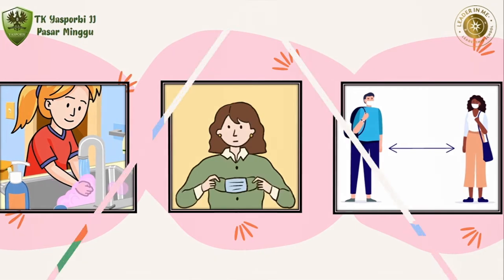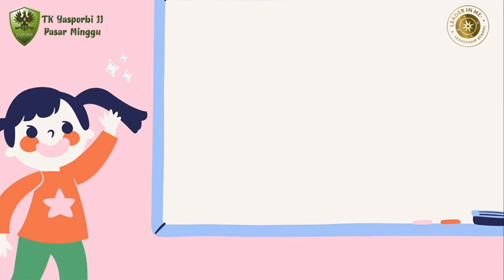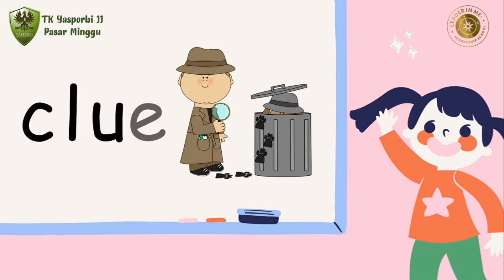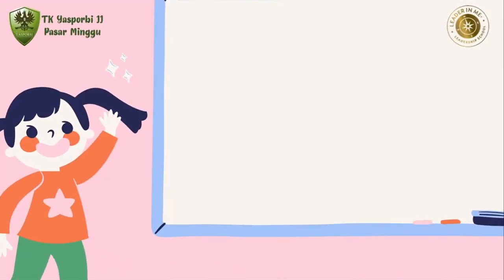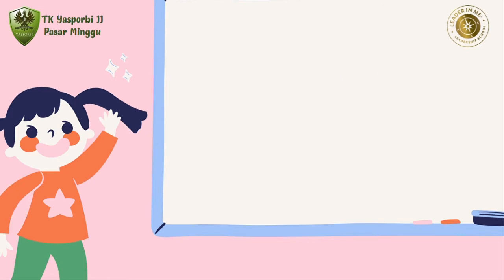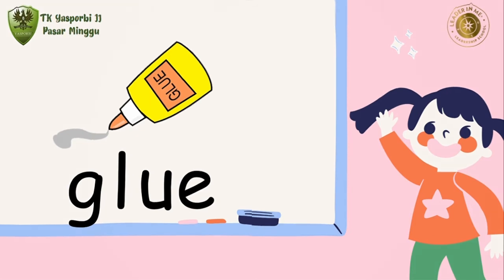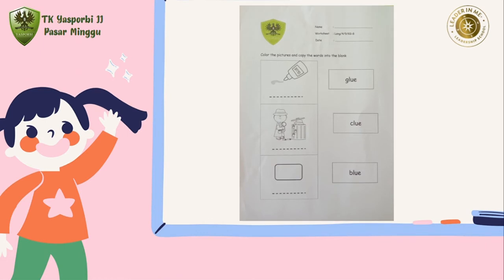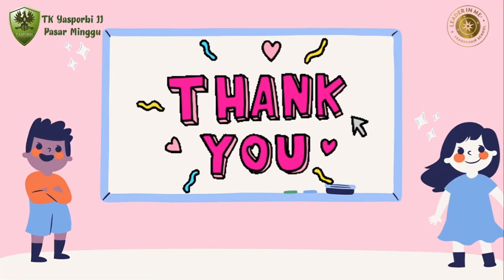LANGUAGE ART (Butterfly Class) - Blending Sounds "ue" - TK Yasporbi II Pasar Minggu